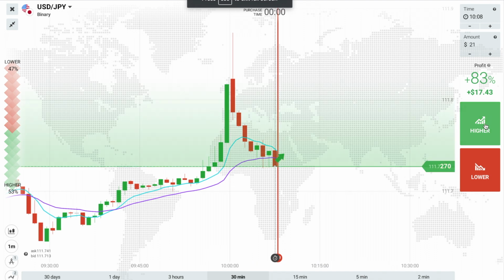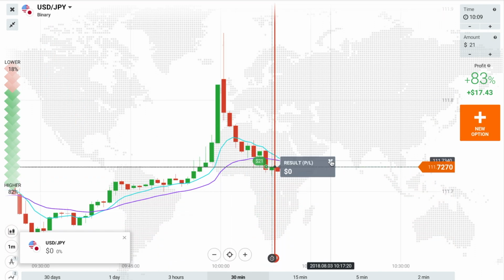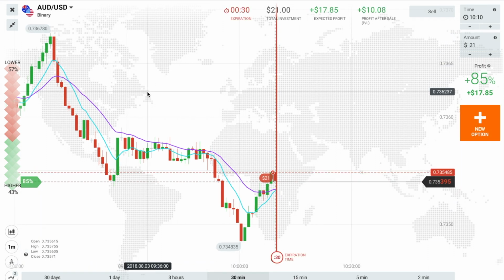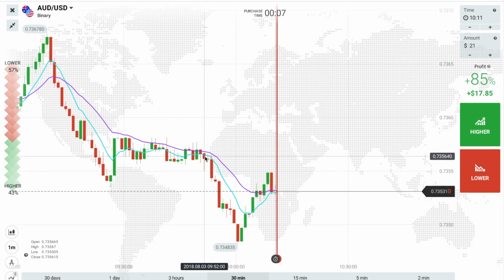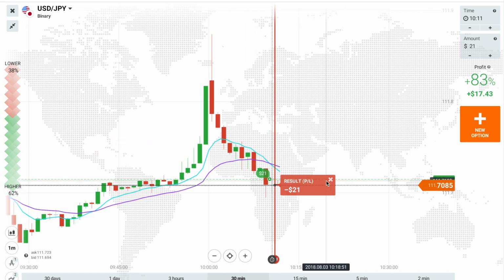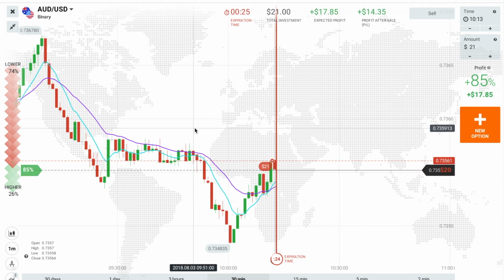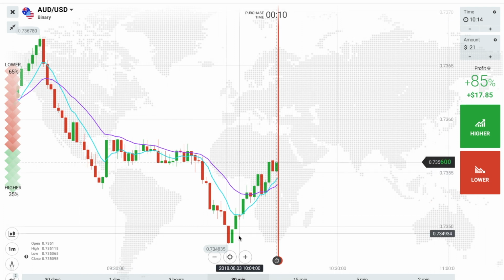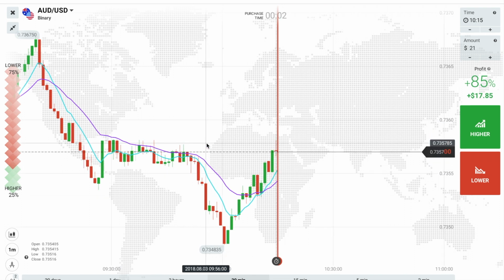1 minute binary option strategy | moving averages strategy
In this 1 minute binary option strategy - moving averages you will learn a simply binary options trading technique that will give a high win rate.

Binary options trading for profit is not easy but with a good binary system and binary strategy you can achieve high profit percentage.

Moving averages are great momentum indicators for binary options and will help in your trading direction and entry points.

This is a binary options 1 minute strategy on iq option that uses moving average indicators.